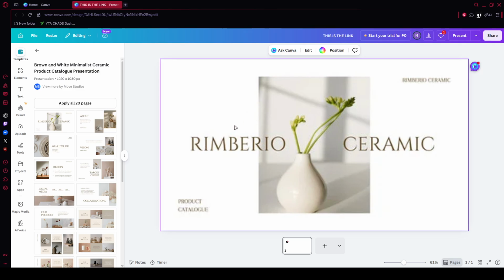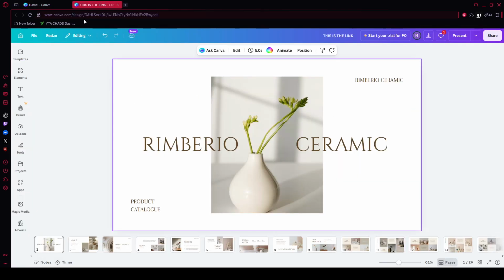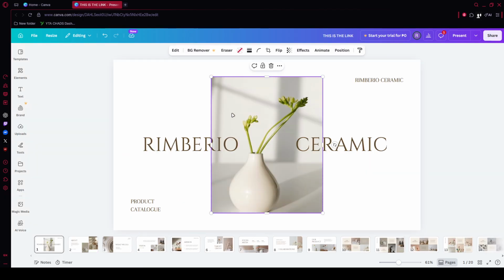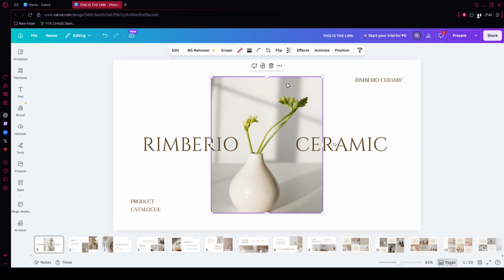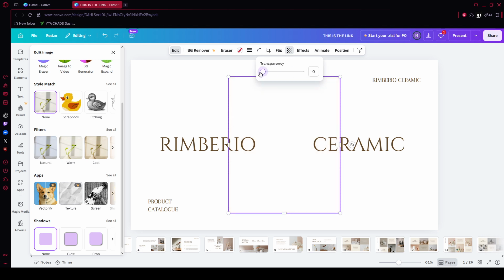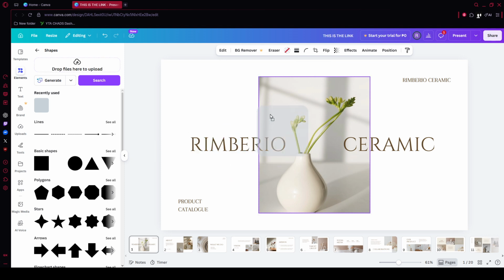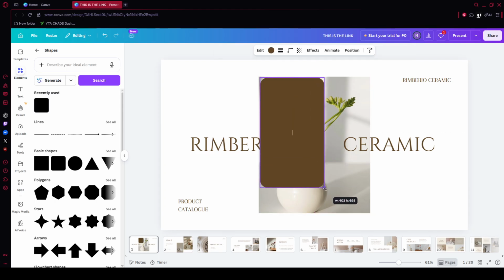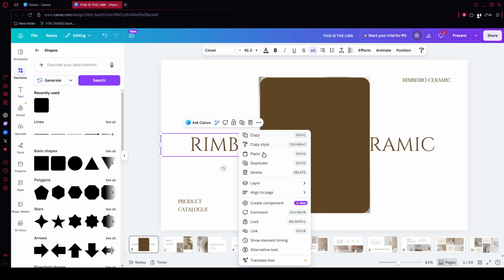How To Black Out An Image In Canva [Step By Step Guide]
In today's video we cover How To Black Out An Image In Canva [Step By Step Guide]